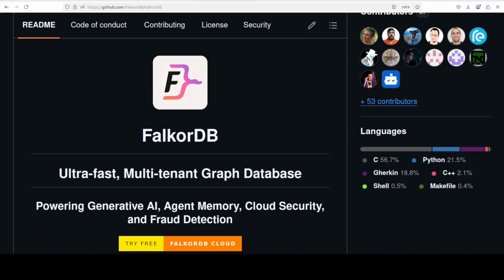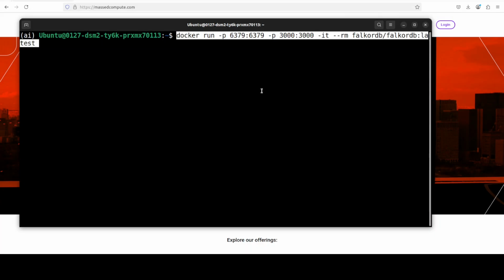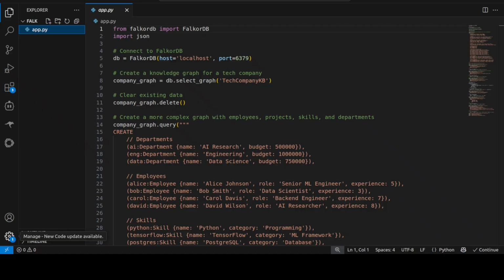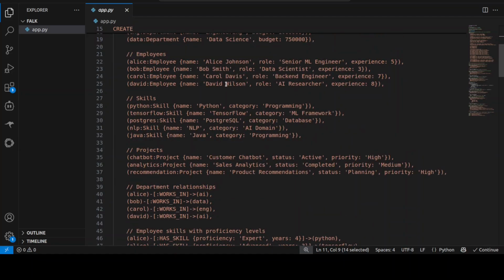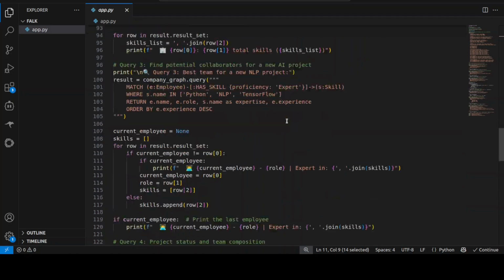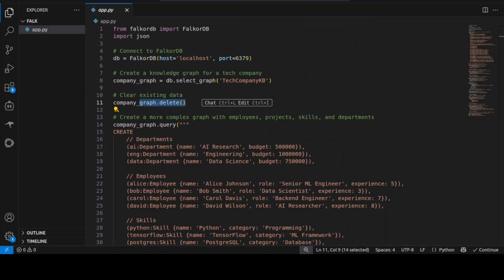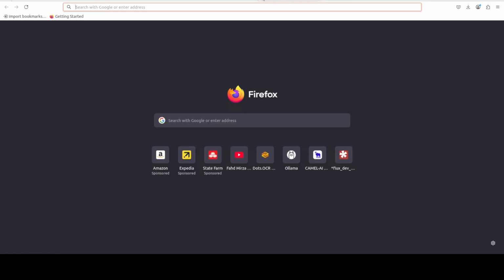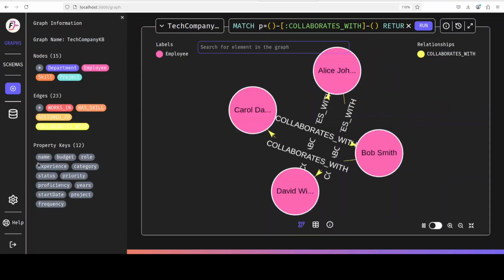FalkorDB - GraphRAG for GenAI Apps - Install and Test Locally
This video is a step-by-step Tutorial to install and use FalkorDB, which is a Knowledge Graph for LLM (GraphRAG).